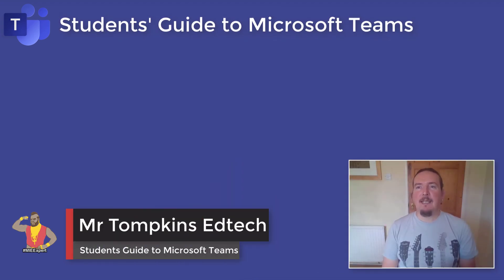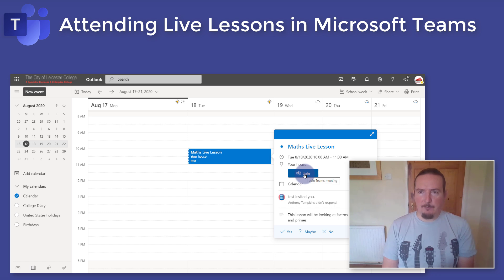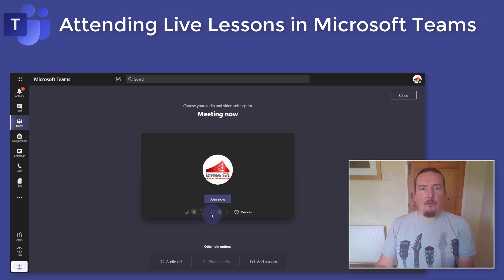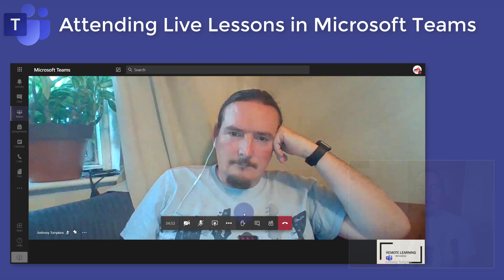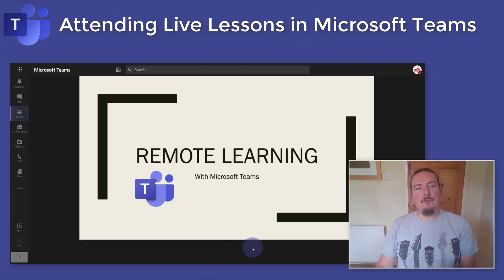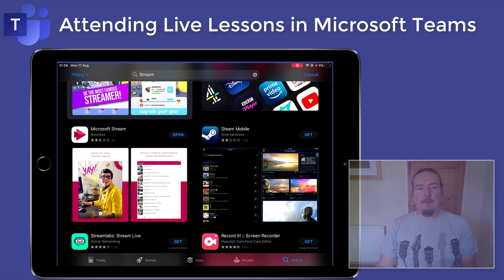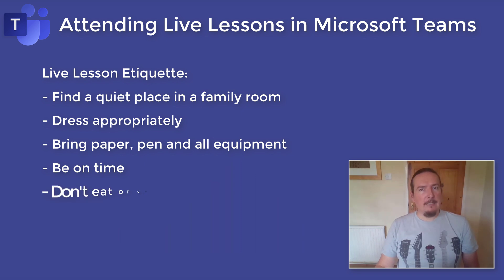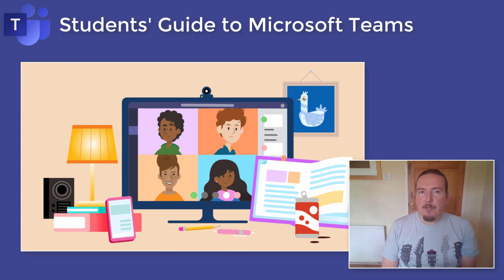Students Guide to Microsoft Teams - Attending Live Lessons in Microsoft Teams Meetings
Students Guide to Microsoft Teams - Attending a Live Lesson in Microsoft Teams Meetings. Microsoft Teams, the new communication / collaboration platform in Office 365, and a powerful tool for educators.  This video explains how to find and join your live lessons in Microsoft Teams, some advice on live lesson etiquette, and how to find the video recording of the lesson once it's over.

Timestamps
00:00 Introduction
00:38 Live lesson invites
01:49 Joining the lesson / lobby
02:55 During the lesson
03:13 Pinnning a video
03:37 Presentations
03:51 Chat Window
04:02 Hands up feature
04:28 Leaving the class
04:38 Recording the lesson
04:49 Lesson video
05:05 Microsoft Stream
05:37 Live lesson etiquette
07:38 Outro

*Students Guide to Teams* is a series of short videos and "how to" guides to help students get to grips with using Microsoft Teams as part of their online learning.  Just click the "share" button below the video and copy the link.  You can then paste the link into an email, school website or blog, or post it to your Teams group.  Or you might like to create your own playlist and add all the videos from this series that you would like to include that cover the teams features you are actually using.

You can set this video as an assignment for your students to watch.  Here is a Microsoft Forms quiz to test whether they have actually watched it!
Follow the link and hit "duplicate form" to copy the quiz to your own Office 365 account.  Feel free to edit it whatever way you wish!

I've started a facebook group to share ideas and offer support around Remote Learning.  ► Come join me!

Find my school laptops and calculators recommendations, along with maths gift ideas in: